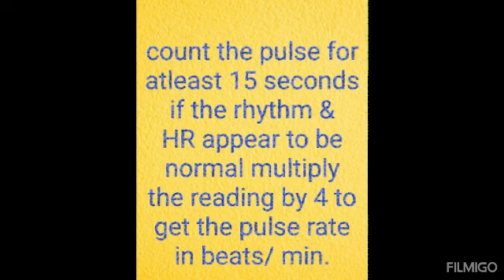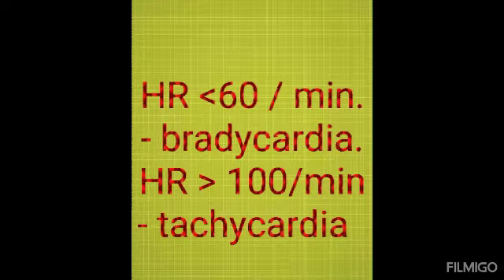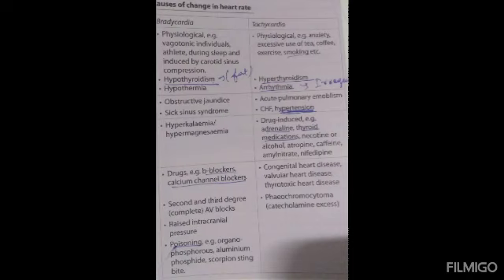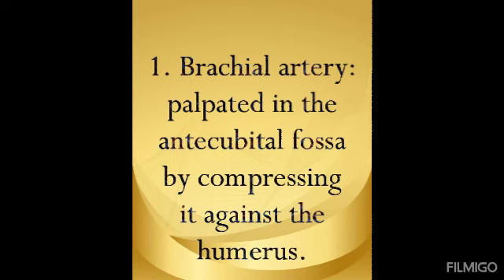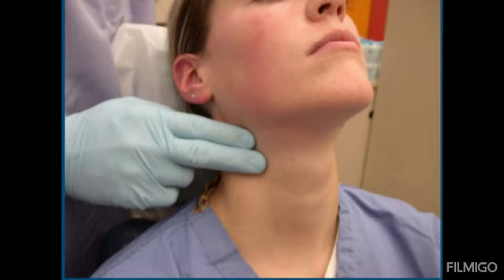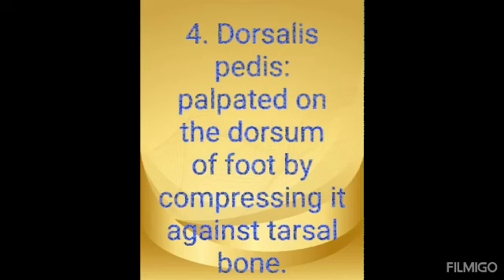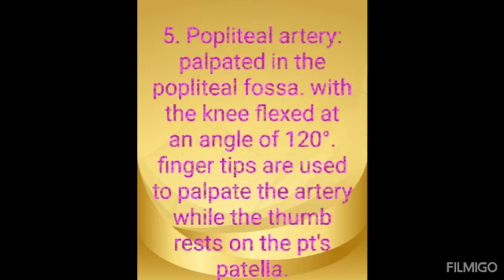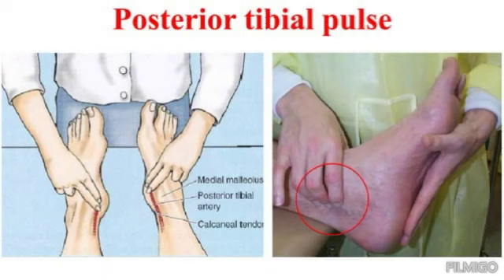Pulse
various pulse
1. brachial artery
2. carotid artery
3. femoral artery
4. popliteal artery
5. dorsalis pedis
6. posterior tibial